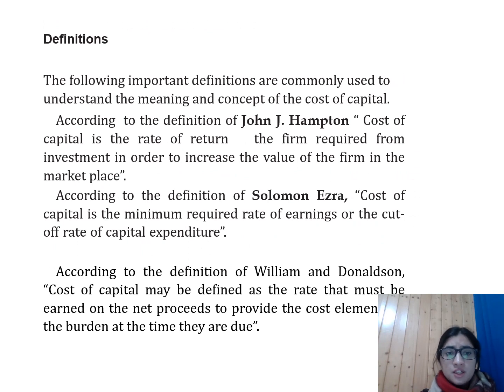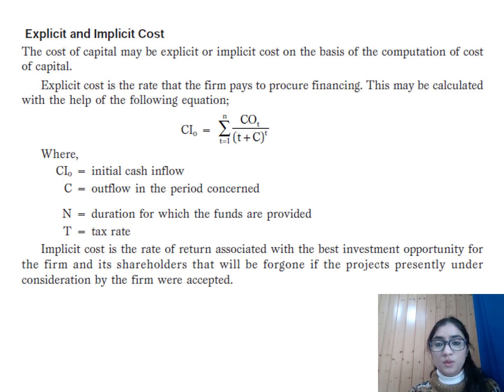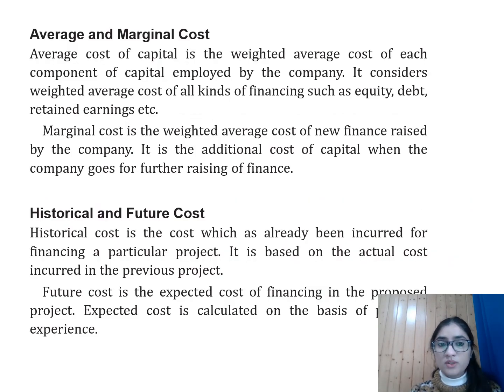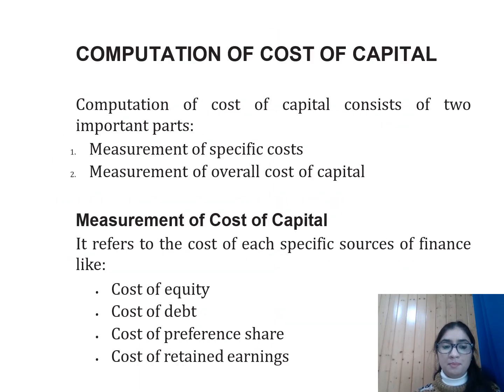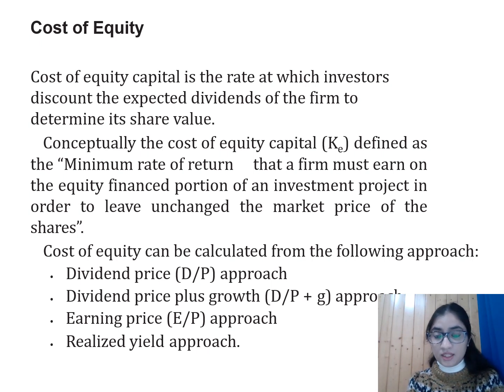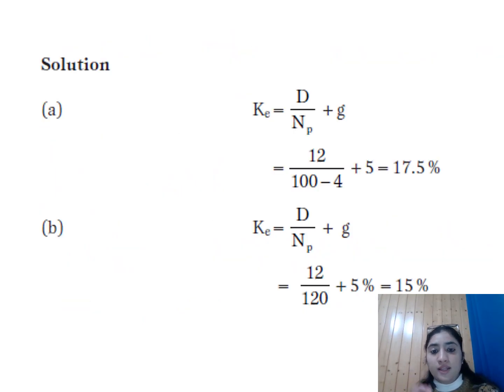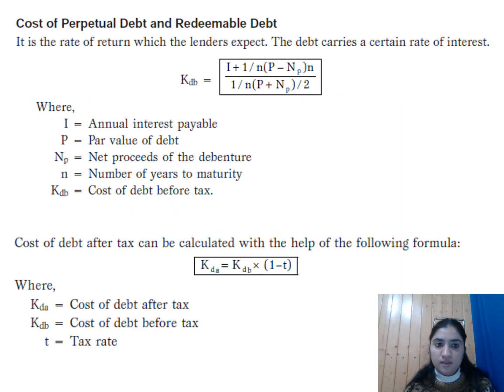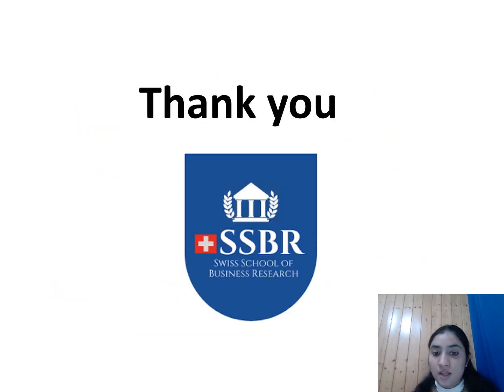Financial Management 4. Cost of Capital - Free MBA course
Part 4 of the FREE MBA course - The cost of capital
Swiss School of Business Research (SSBR)

Check out the entire the channel: @swissschoolofbusinessresea825
Business, finance and investments
A new book that will help you study: